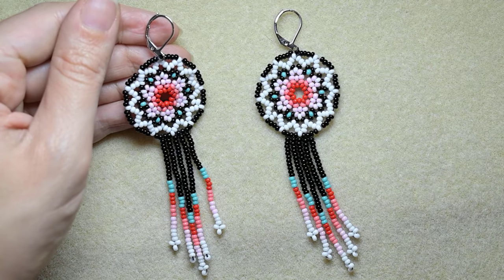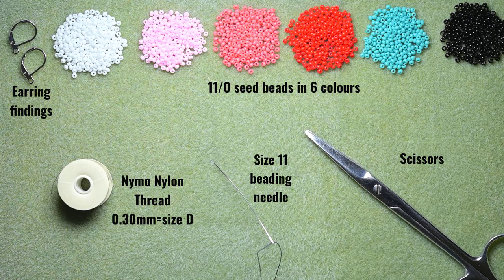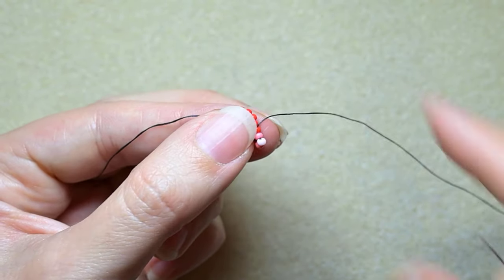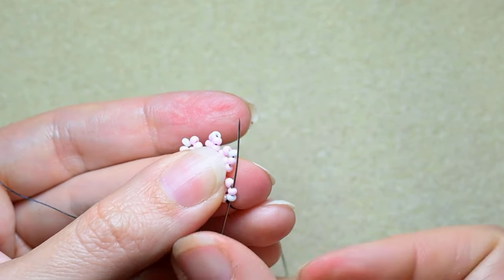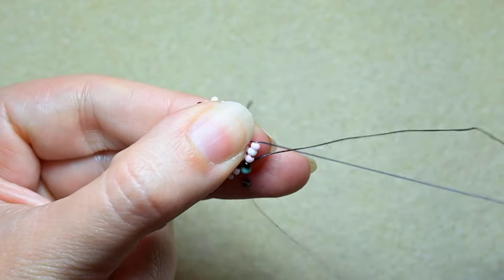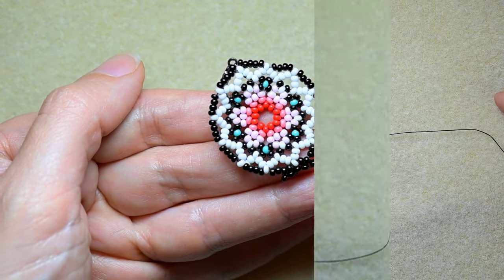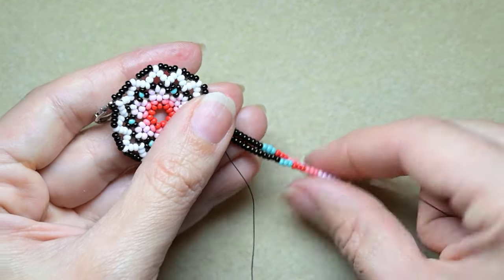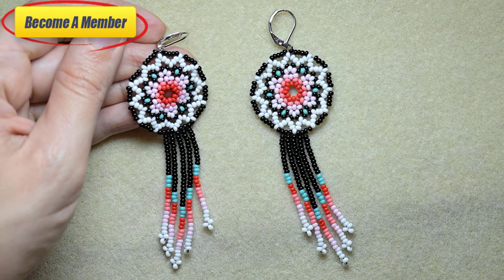NEW! Flowers Fringe Earrings - Beading Tutorial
Easy step-by-step instructions for Beaded Flowers Earrings with fringes. How to make seed beads earrings?  Home-made beaded flowers earrings. Mandala earrings.

List of materials:
1) 11/0  seed beads in 6 colours - white, black, light pink, dark pink, red and turquoise
2) earring findings
3) Nymo nylon thread (or other of your choice)
4) size 11 (or 12)  beading needle
5) scissors
6) flat nose pliers  (not obligatory)

VIDEO CHAPTERS
» Intro 0:00
» List of material 1:00
» Step-by-step instructions 1:34
» Final words 17:55